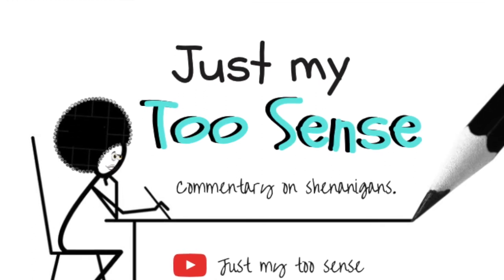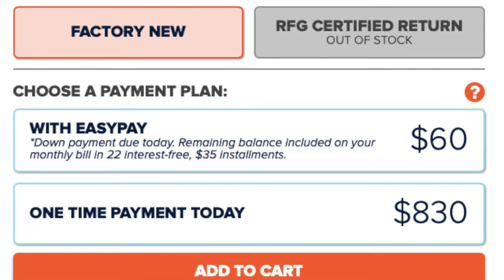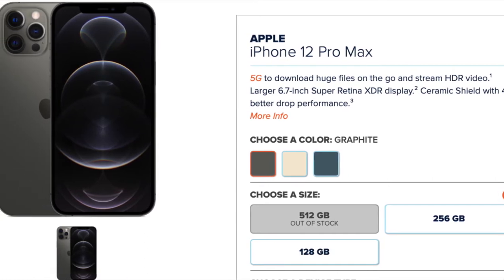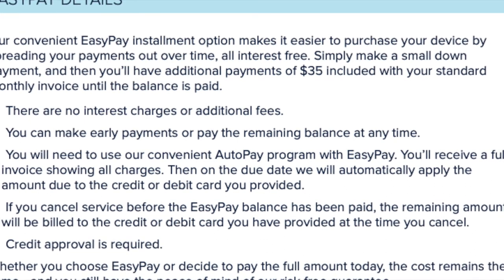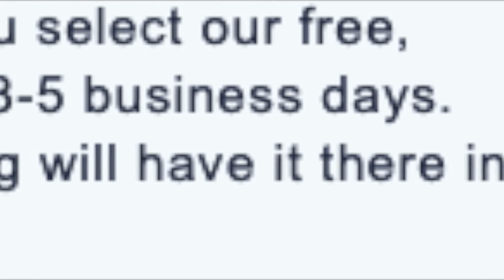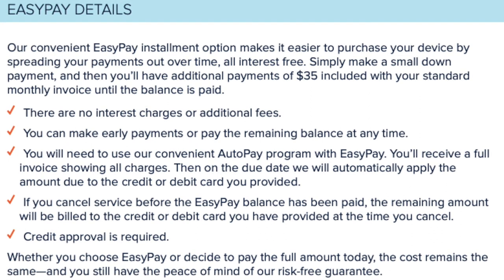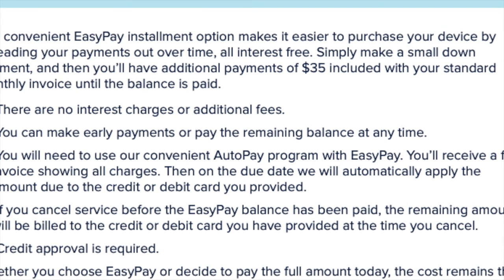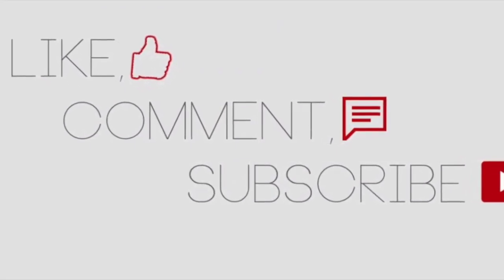Consumer Cellular New iPhone 12 series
This video will discuss Consumer Cellular new iPhone 12 series options and features.

Interested in upgrading but don't have the funds? Check this video out to find out how to do so in an affordable way.

iPhone 12 1:12
iPhone 12 Pro 2:31
iPhone 12 Pro Max 3:07
iPhone 12 mini 3:41
Taxes and Fees 4:12
Out of Stock 5:13
Shipping 6:00
Why purchase from Consumer Cellular? 7:15
Consumer Cellular Easy Pay 7:40

Pictures are from Consumer Cellular's website